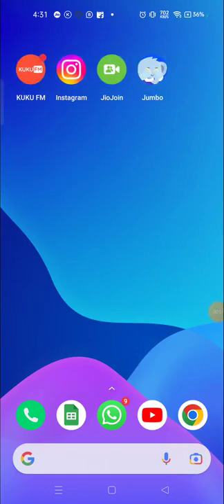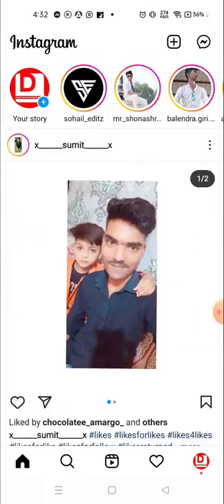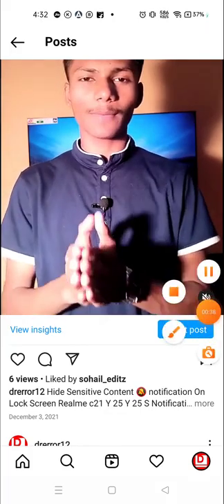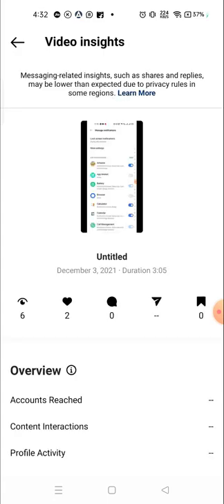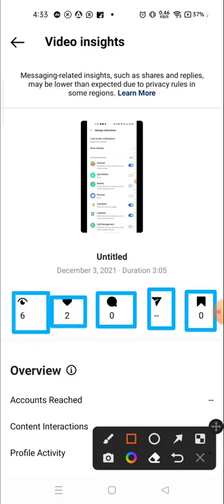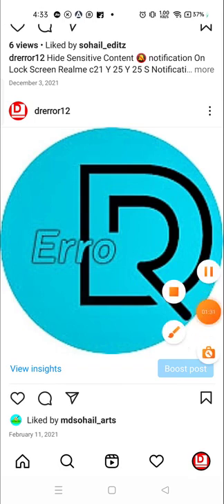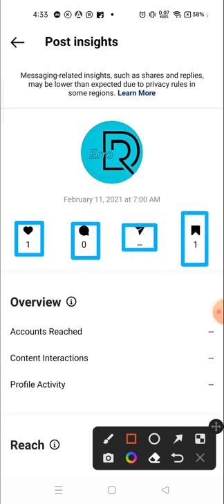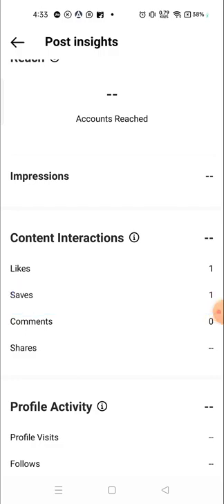Kuinka nähdä kuka tallensi Instagram Post